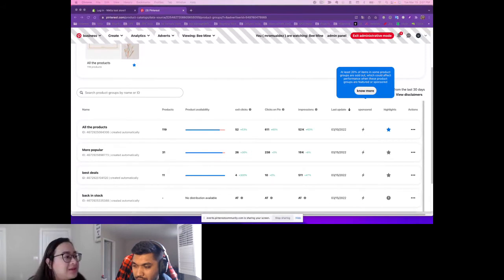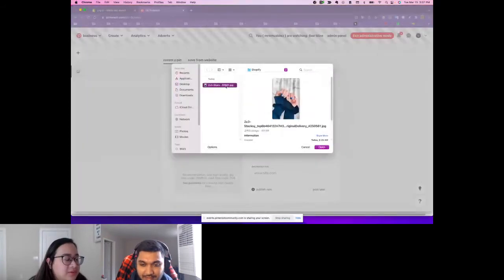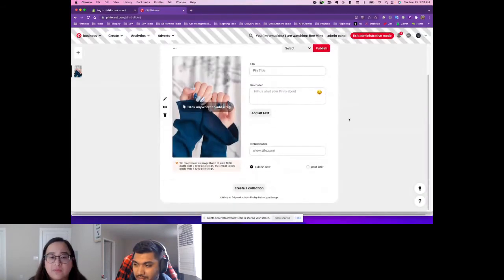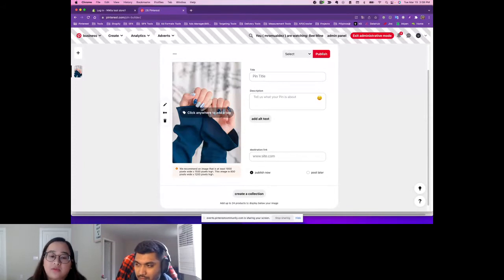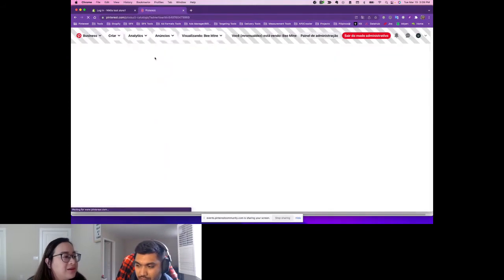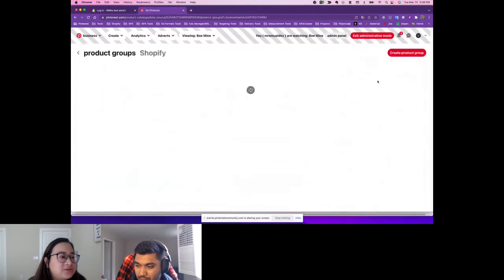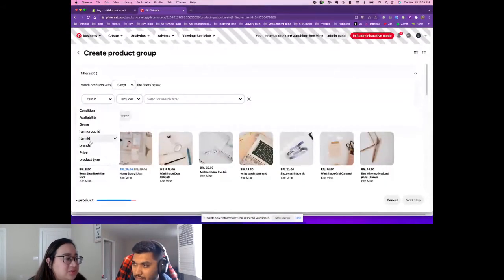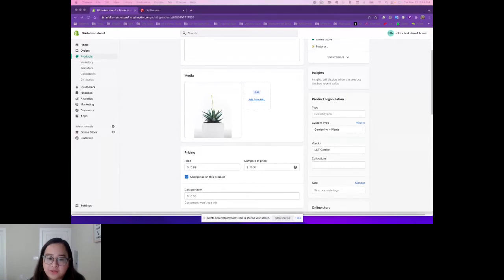Shopify Q&A with the Pinterest team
The Pinterest team answers all of your Pinterest for Shopify app questions and covers top troubleshooting topics.